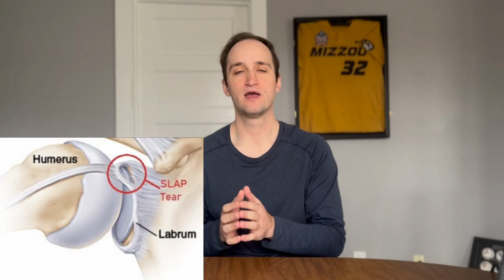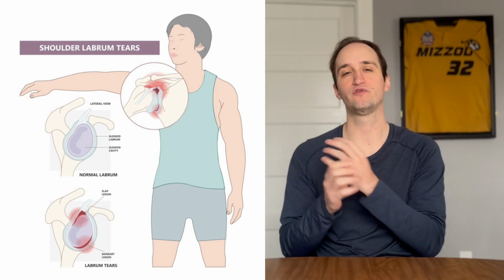Baseball Player's Guide to Labrum Tears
In this video I discuss what labrum tears are, how they occur, and the best way to rehab them. The position or alignment of the shoulder is the biggest overlooked thing when we talk about labrum tears.